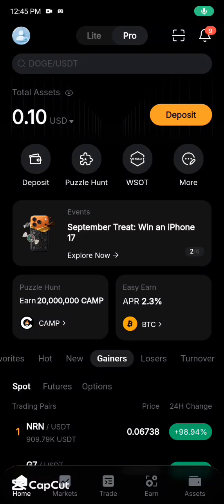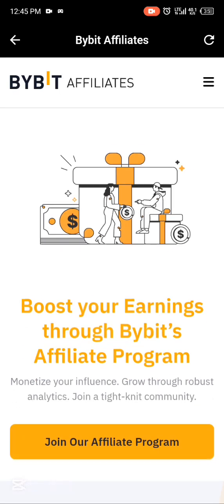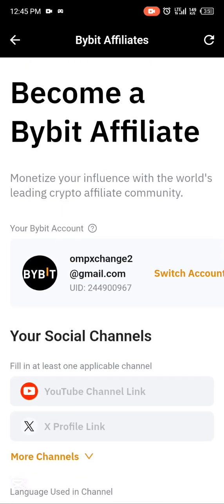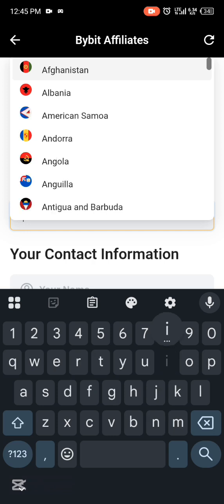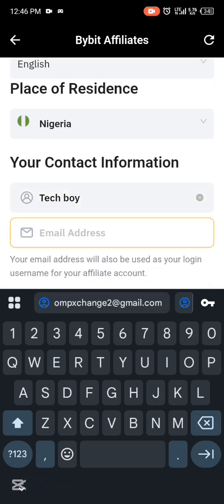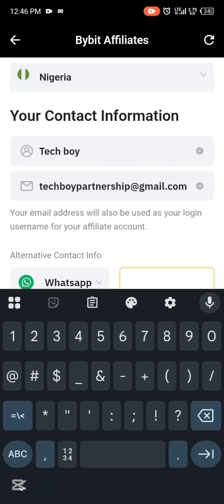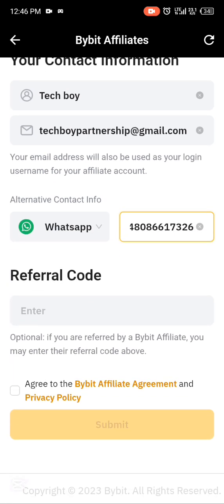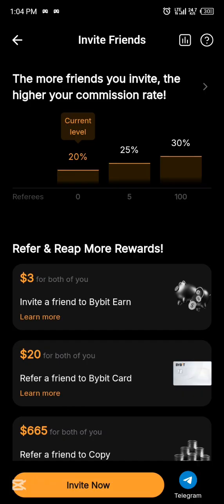How to Earn Passive Income with Bybit Affiliate Program (Step by Step Guide)”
Want to earn passive income in crypto? 💰 The Bybit Affiliate Program allows you to earn commissions by sharing your unique referral link. Whether you’re a beginner or pro, you can start today and grow your earnings as more people trade with your link. 🚀

👉 Learn step by step how to join, share, and earn from Bybit Affiliate.
Don’t miss this opportunity to build a side hustle in crypto!